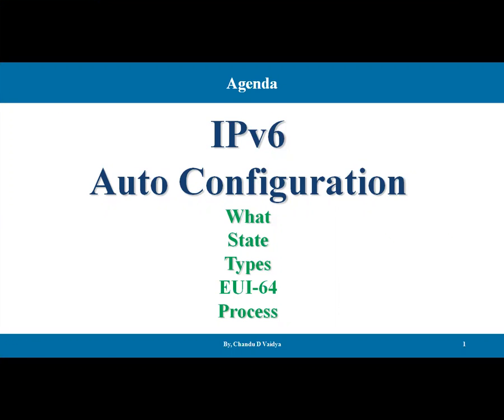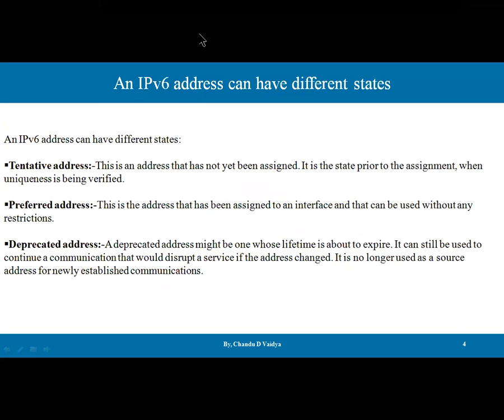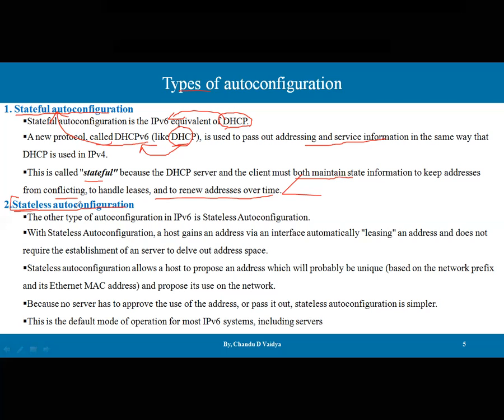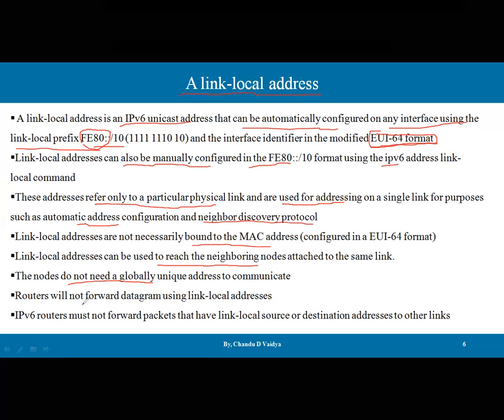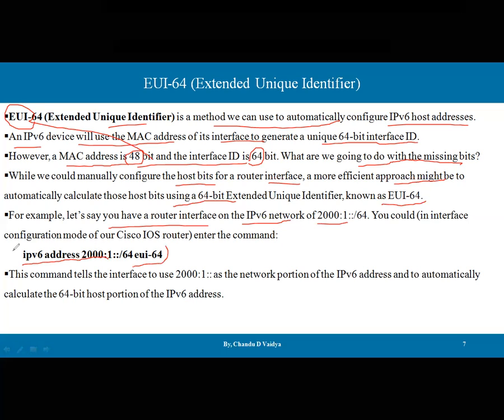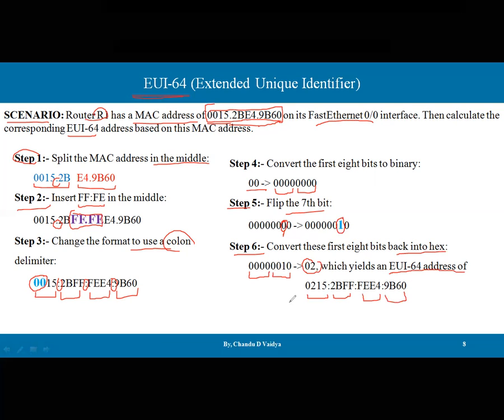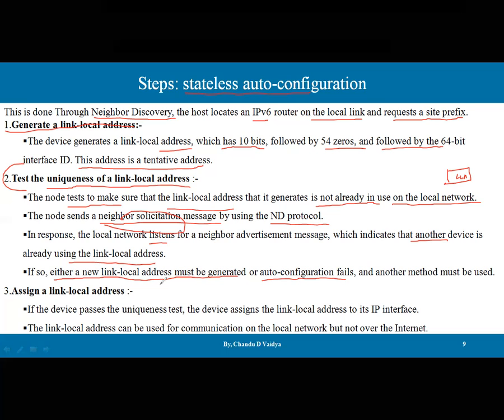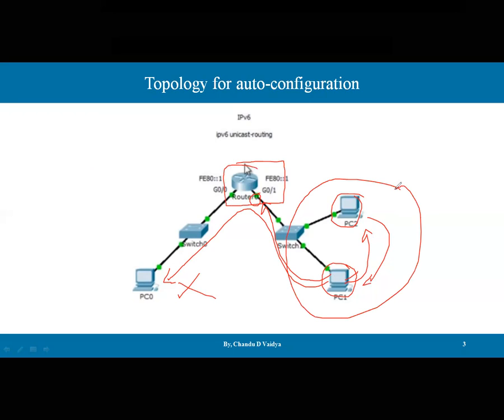IPv6 Auto_Configuration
IPv6 Auto-Configuration | Steps | Stateless | Stateful